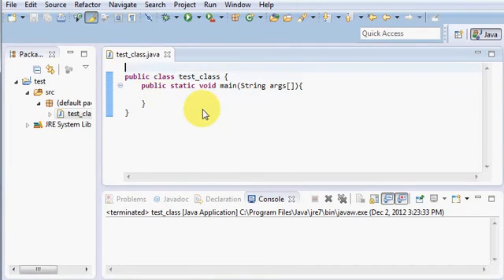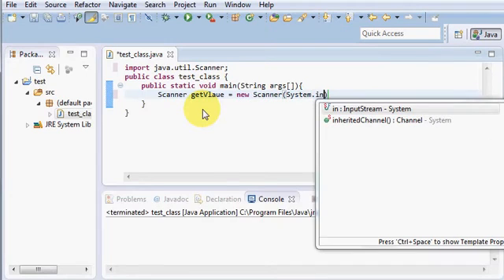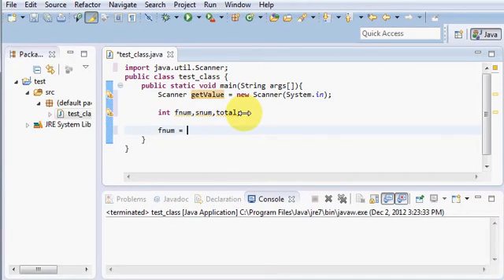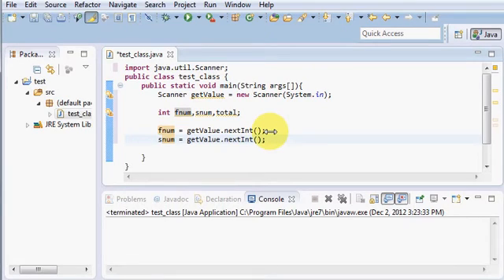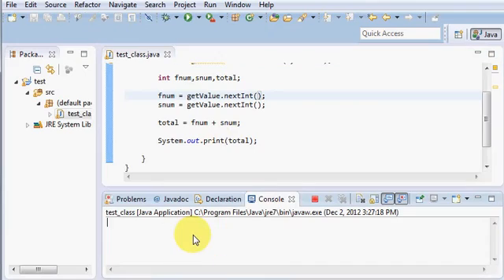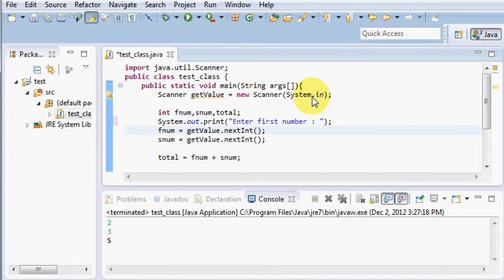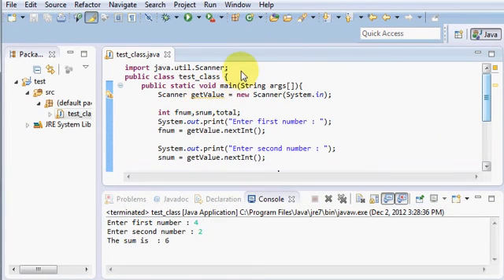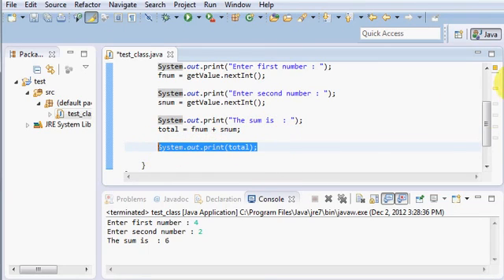5 - Taking input from users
This video explains how to get the input from users and display them the required result.